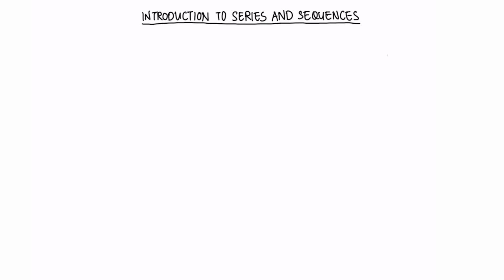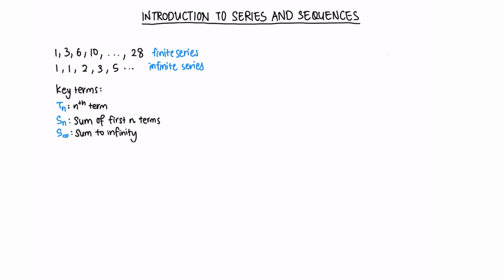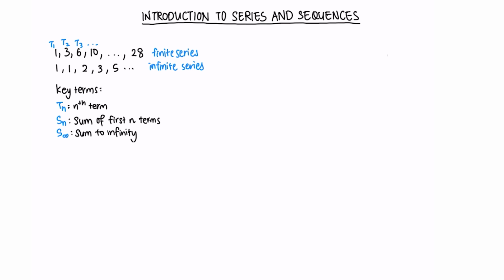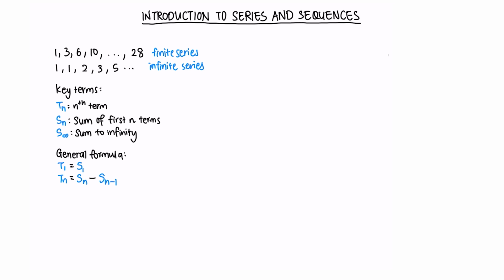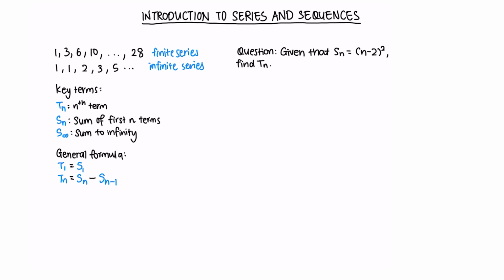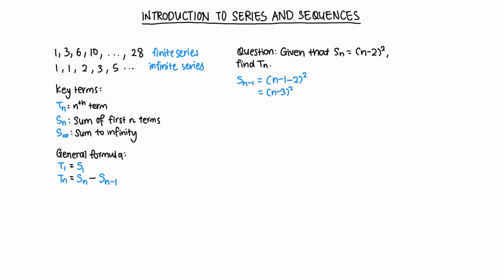1.1a Introduction to Series and Sequences [IB Math AA]